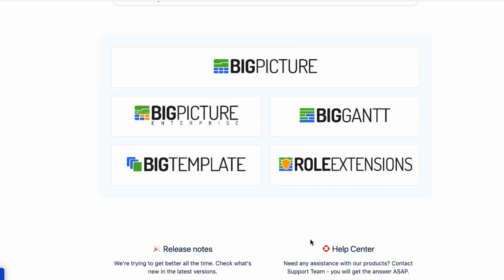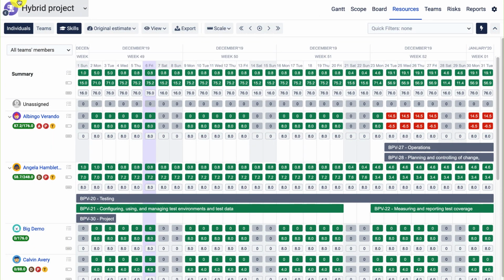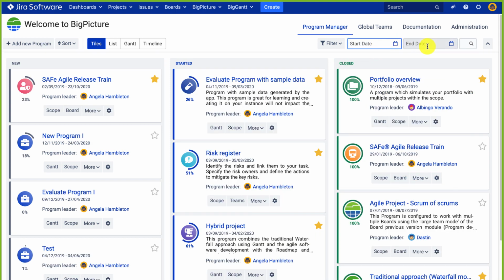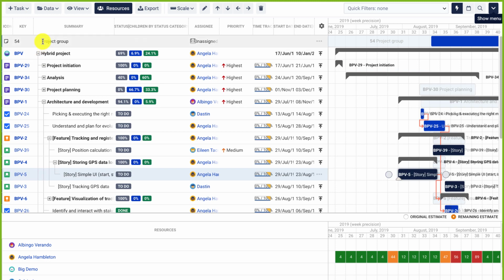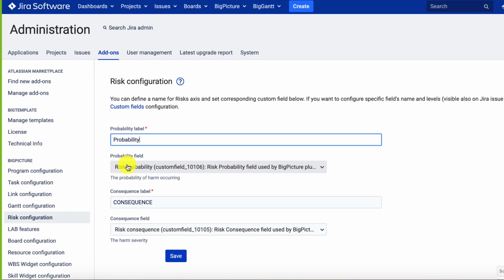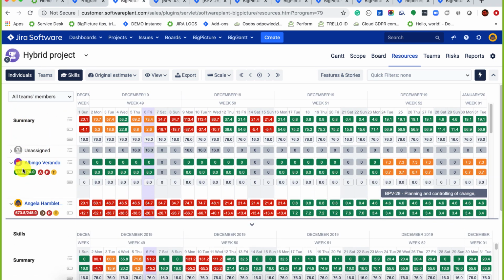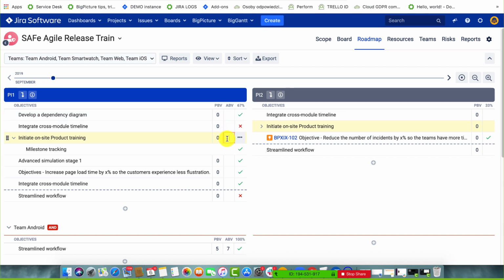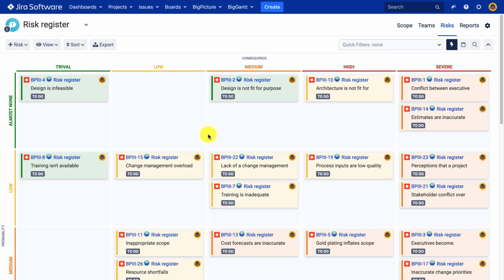BigPicture 7.7 Jira App PPM demo webinar tutorial Q1 2020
Make use of the leading Project Portfolio Management app for Jira. Watch this 1-hour tutorial - webinar of BigPicture, BigGantt. Also check a new BigPicture 8 webinar
Program Manager 2:35 - 18:51 - 43:50
Gantt chart 5:23 - 28:39 - 34:57 - 40:06
Scope 7:09 - 42:20
Resources 9:57 - 48:18 - 54:26
Board 2.0 12:12 - 15:09 - 59:40
Roadmap 14:05 - 57:13
Teams 15:35
Risks 16:20 - 54:10 - 1:05:31
Gadgets in Cofluence/Jira dashboards 18:17
Reports 33:25 - 15:00
Exporting data 41:37 - 1:06:55
Set up, synchronization with Jira 37:00 - 45:04 - 1:02:47